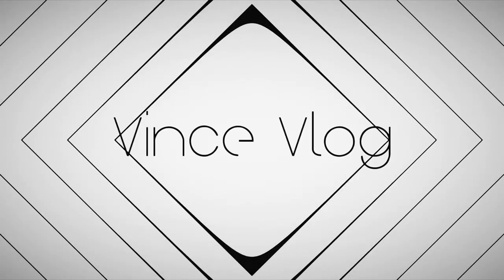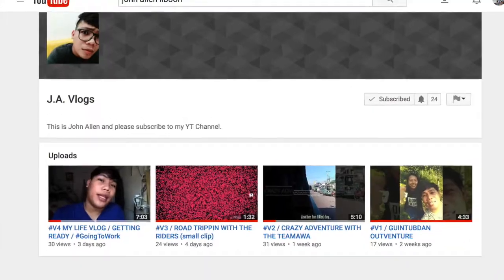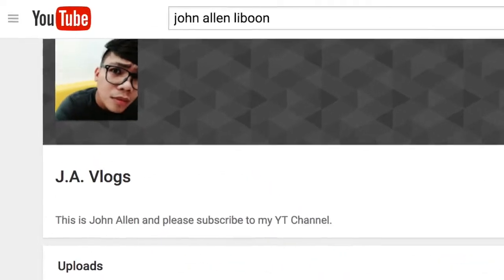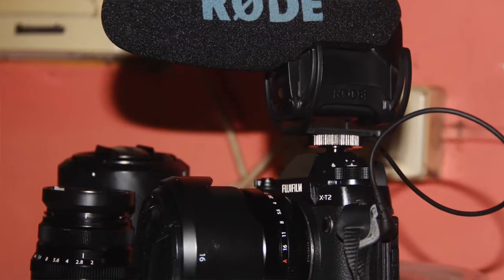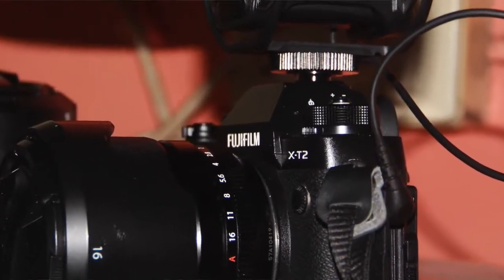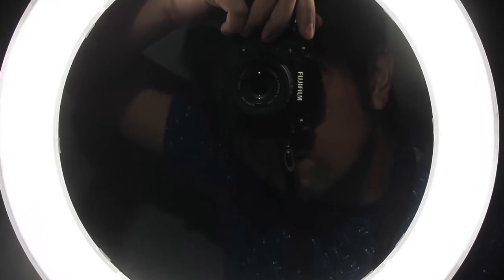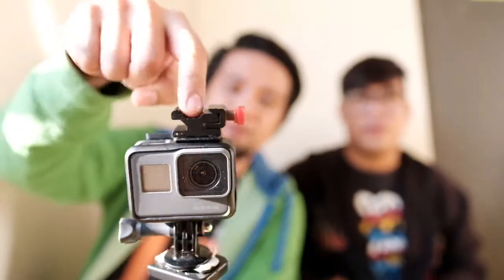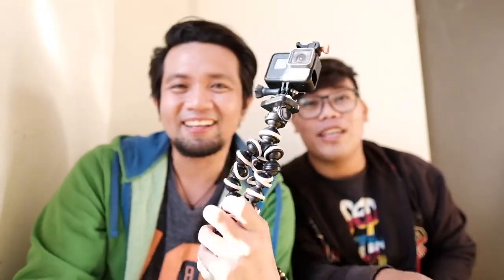Gears that I use for photography vlogs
Vlog 33
to show to guys the gears that i use when i do my photography vlog.
Jan jan is asking for suggestion for what is budget camera that he can buy for his vlog.

Main Camera: Fujifilm XT2
Lenses: Fujinon 16mm f1.4

Vlogging Camera: Go pro Hero 5